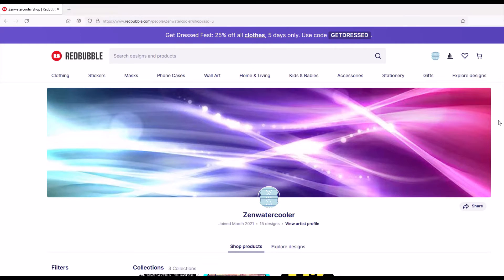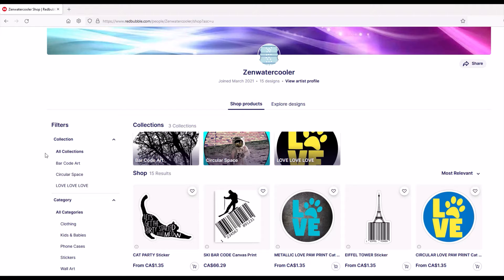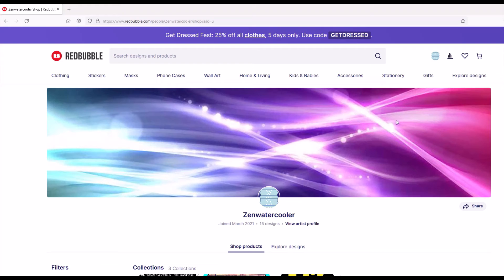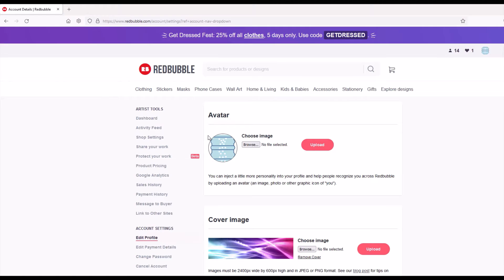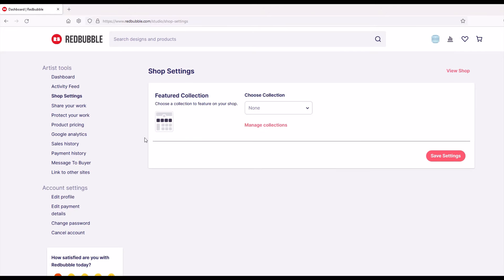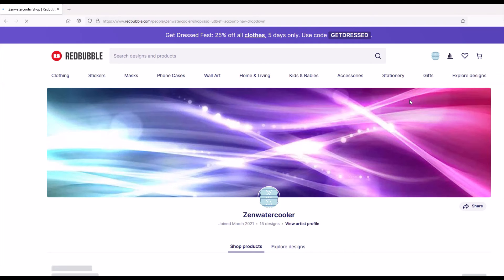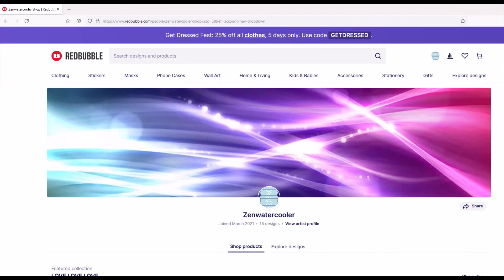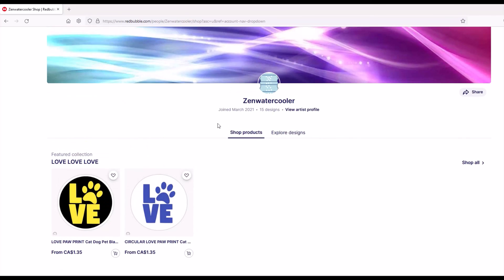Redbubble: How To Turn on "Featured" Collection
If you have Redbubble collections, a nice option is to have a featured collection.  This collection will show prominently at the top of your Redbubble shop.  Here's a quick walkthrough on how to set up a featured collection to help you increase your chances of making print on demand sales.